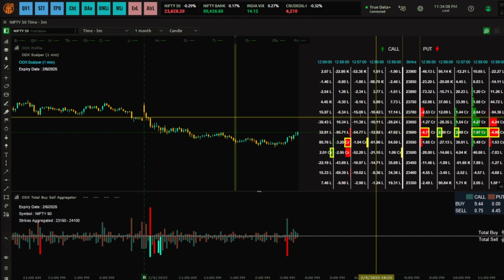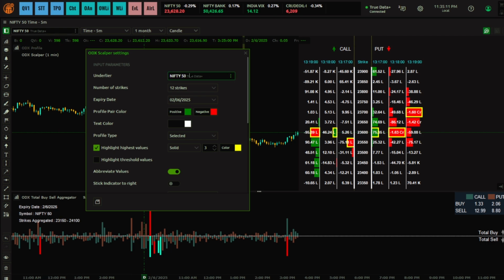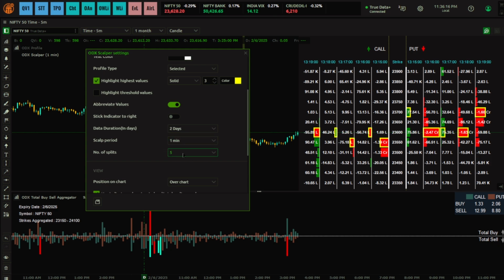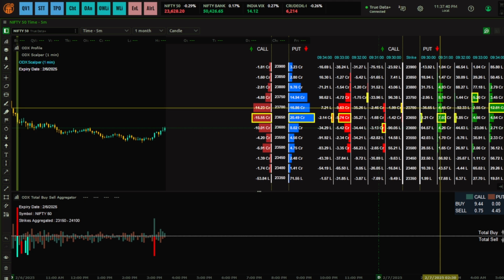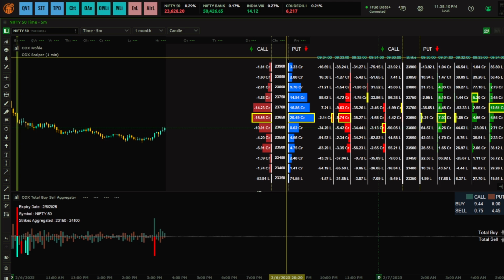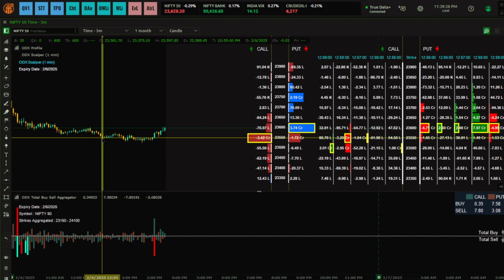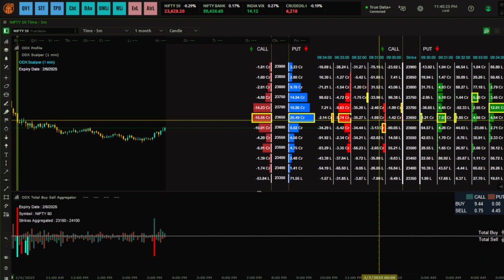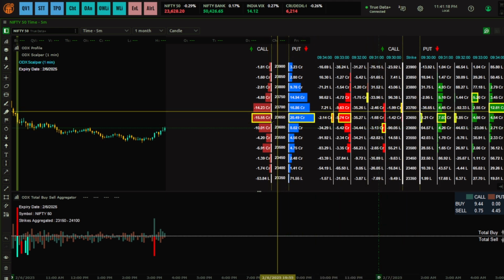Options Indicators || ODX Scalper || Tutorial 4